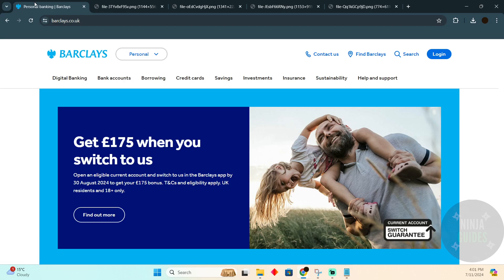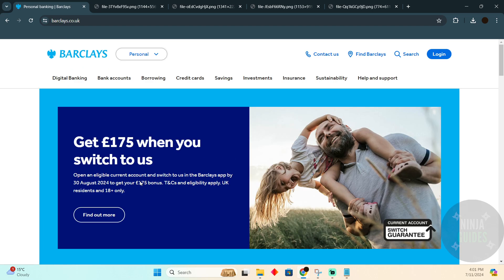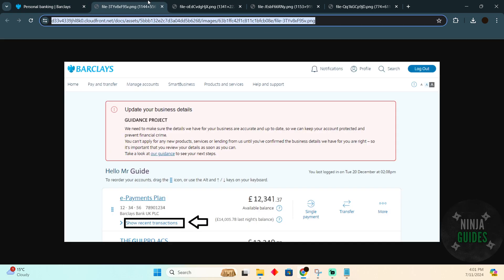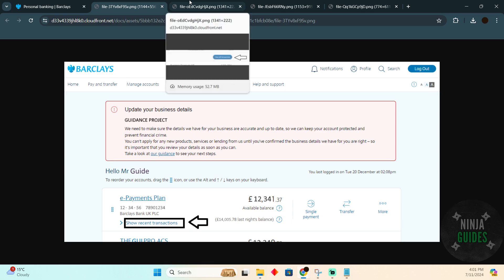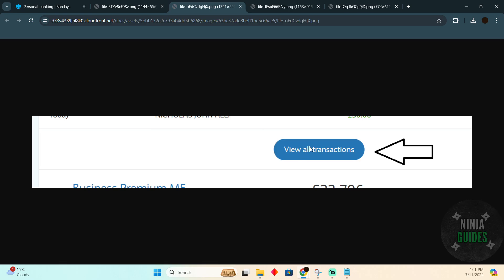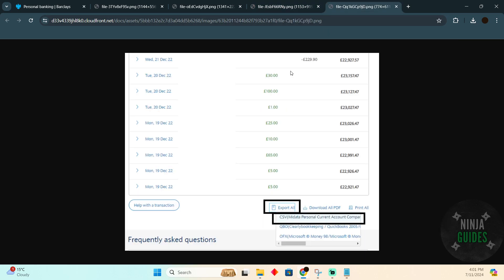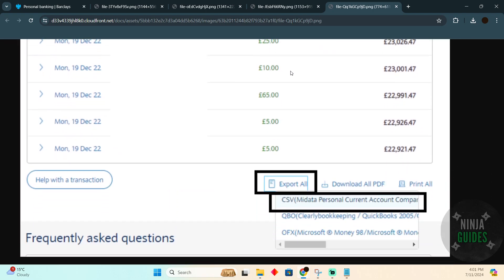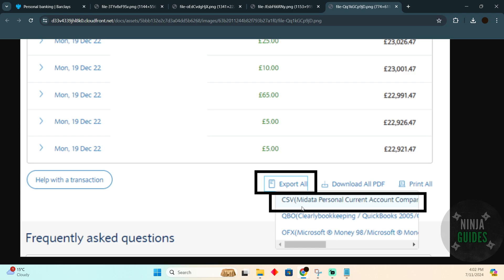How To Download Barclays Bank Statements In CSV Format (2024) - QUICK GUIDE!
In this video I will show you how to download barclays bank statements in csv format